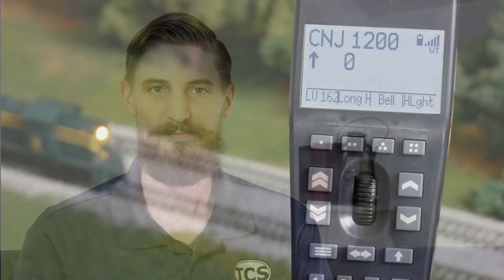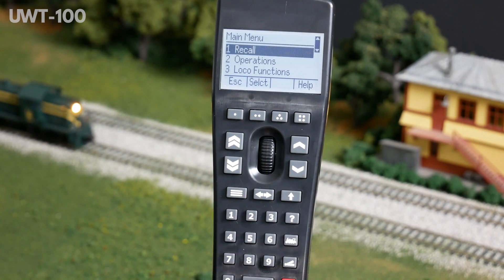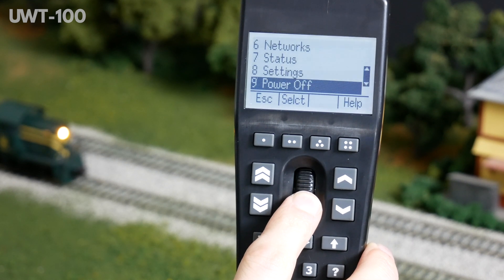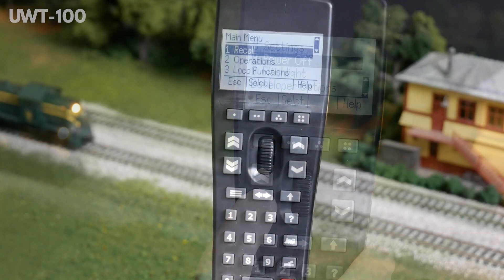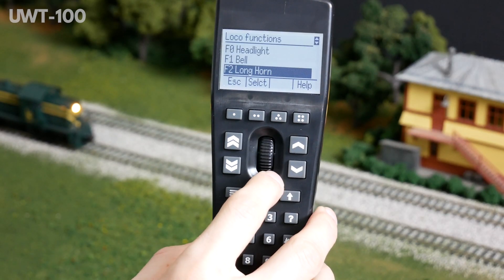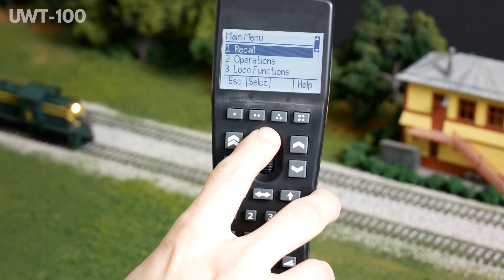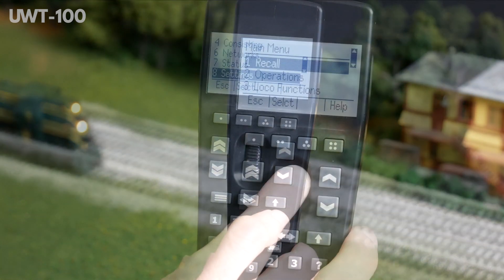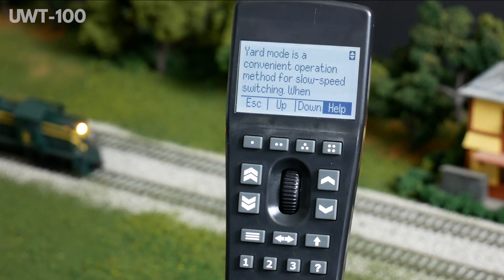UWT-100 | Main Menu Navigation and Help Feature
In this segment, Stephen discusses the UWT-100 Main Menu. Learn to navigate the interface and where to look for help if you get stuck.

00:15 Menu Navigation
01:00 Menu Help Function

Looking for more information on the UWT-100 Universal WiFi Throttle from Train Control Systems? You've come to the right place. Check out the full series of UWT-100 videos

The UWT-100 Universal WiFi Throttle from Train Control Systems is changing the game in handheld controls. WiFi communication eliminates the need for line-of-sight commands and tethered cabs. The easy-to use interface, intuitive menus, and in-throttle help ensure you'll be up and running in no time. The Universal WiFi Throttle is compatible with DCC systems using the WiThrottle Protocol, and LCC systems.

*Pre-production cases are used in this demonstration. Final cases coming soon!*